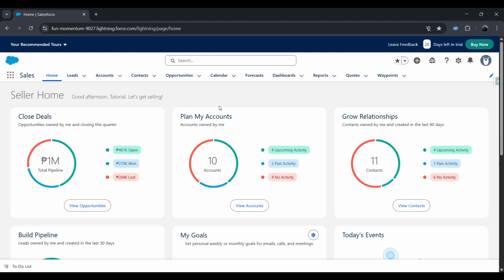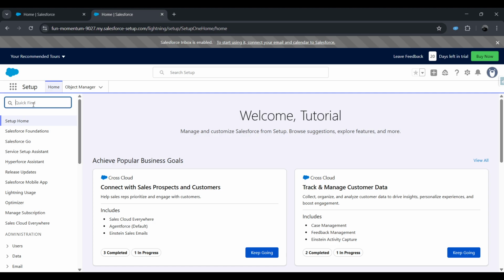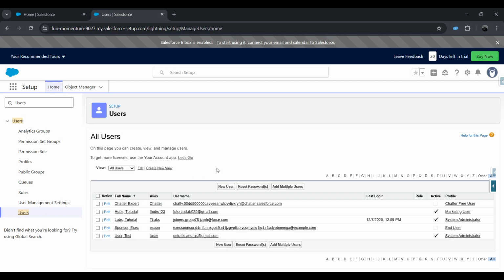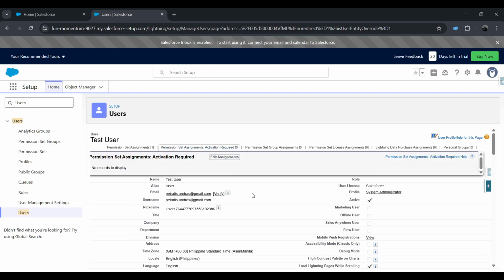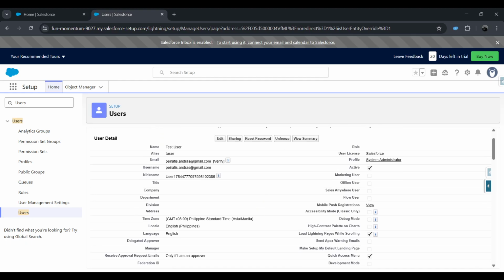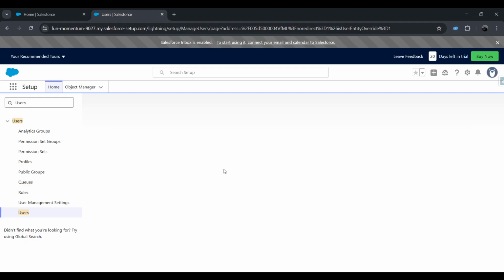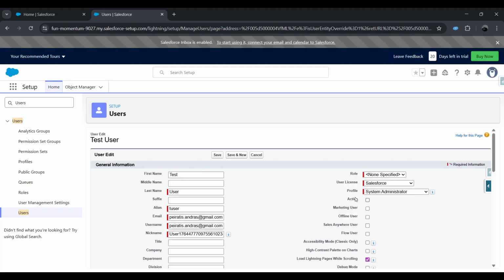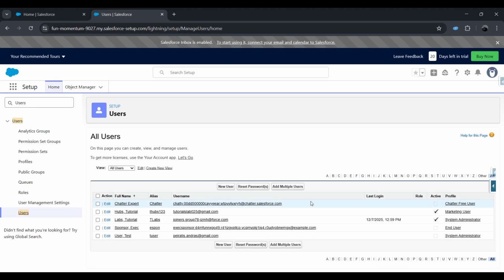How To Delete User Account In Salesforce Lightning (Tutorial 2025)